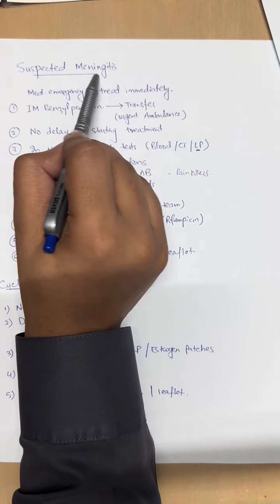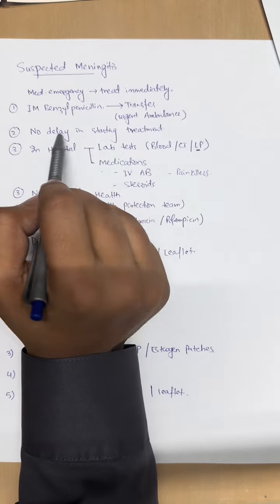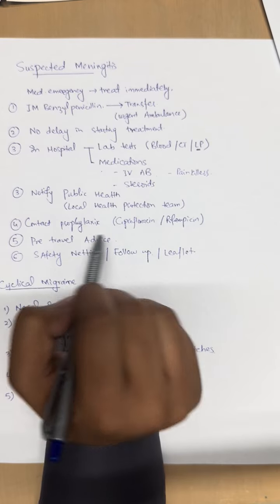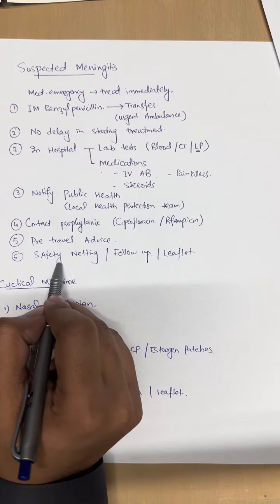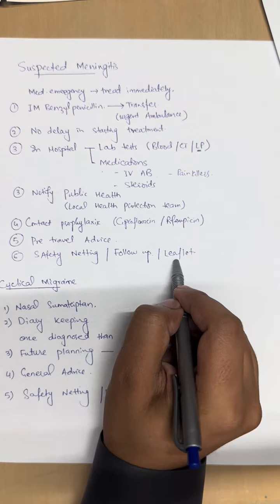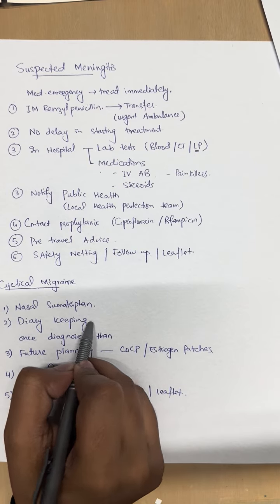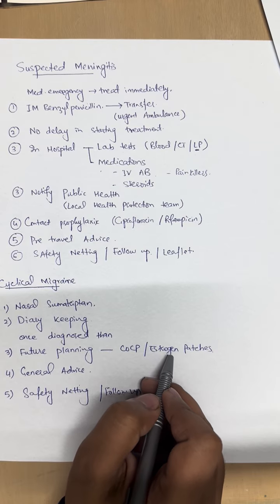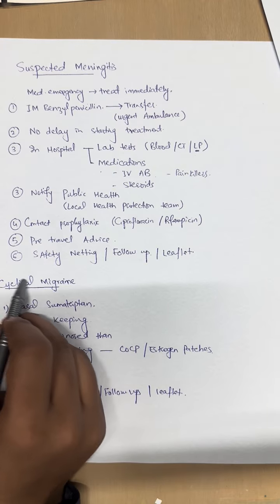Plab 2 Headache management part 1